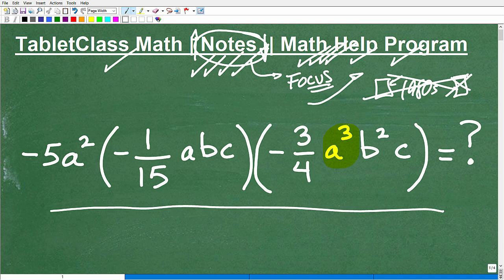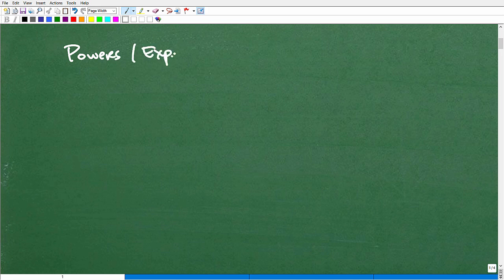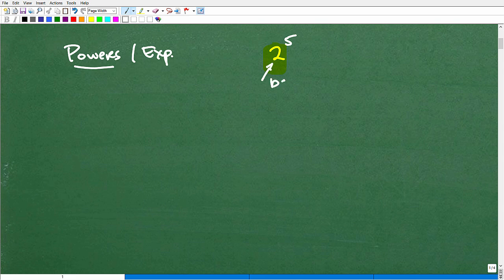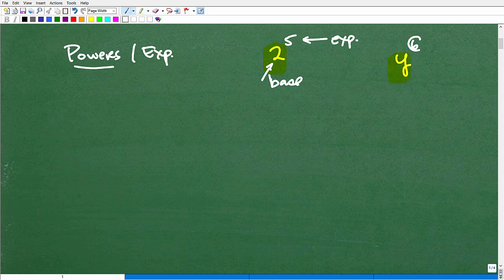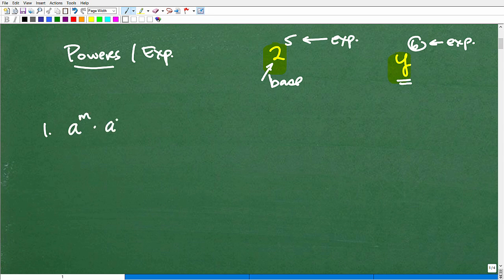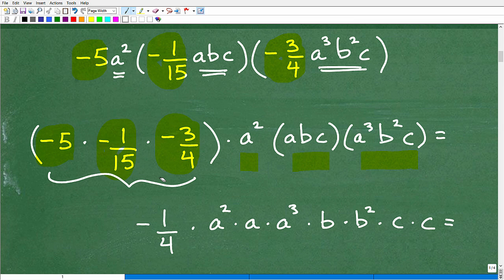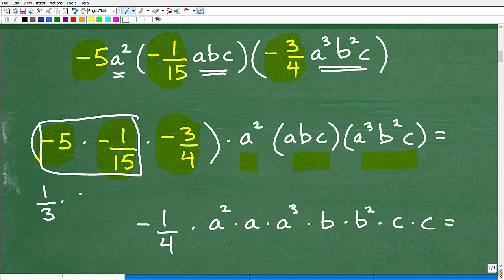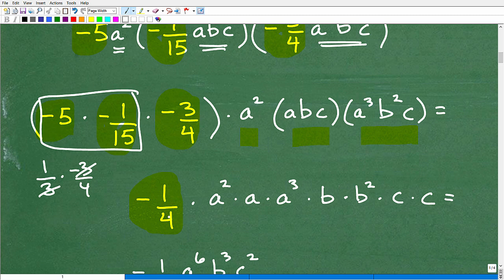Powers and Exponents ALGEBRA PROBLEM – Can you Simplify the Expression?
Algebra help with simplifying an expression with powers and exponents. For more math help to include math lessons, practice problems and math tutorials check out my full math help program